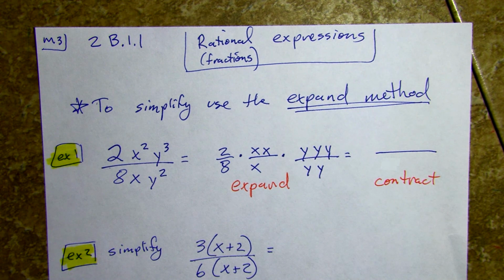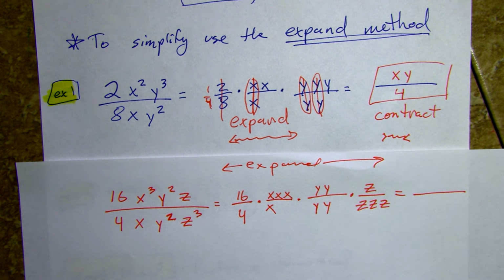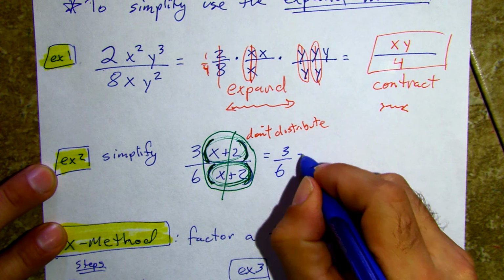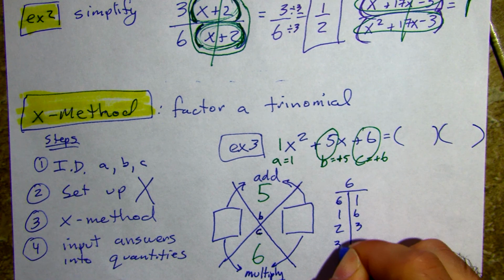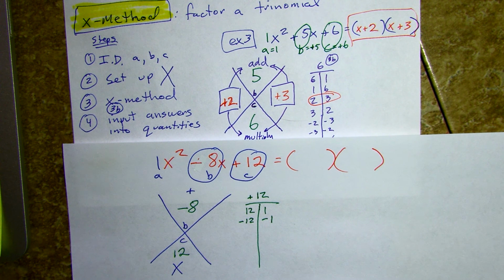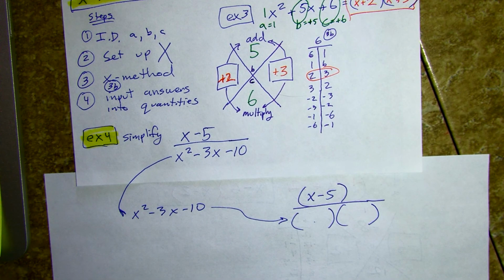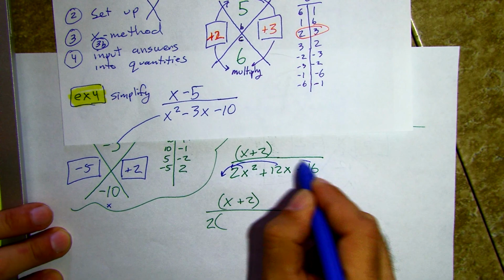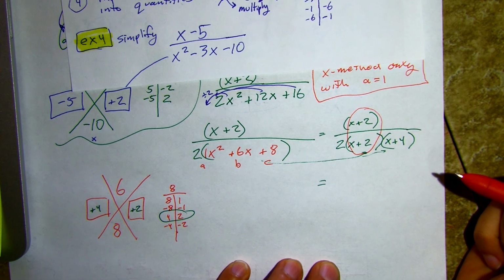M3 Lesson 2B.1.1 Rational Expressions, x-method